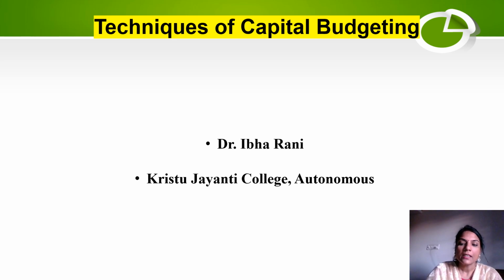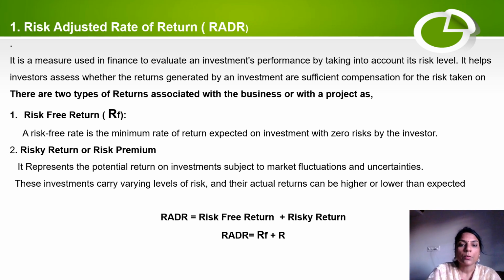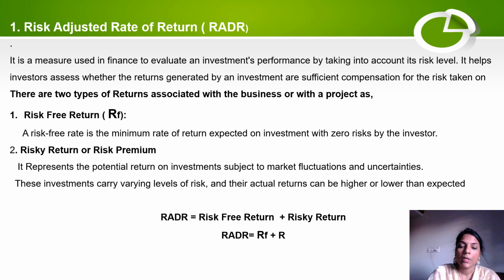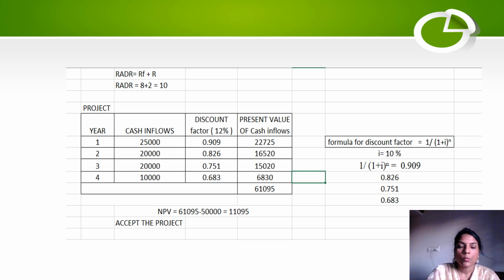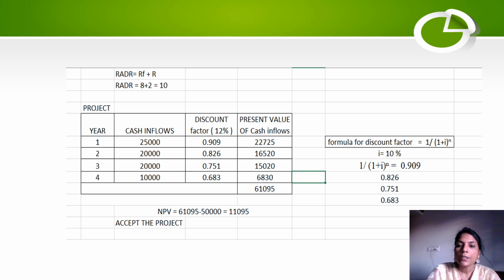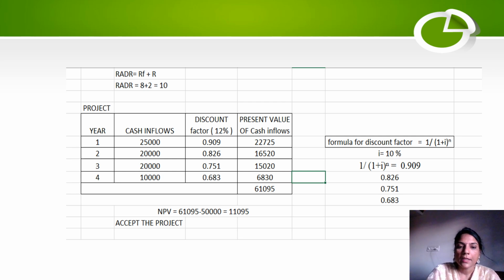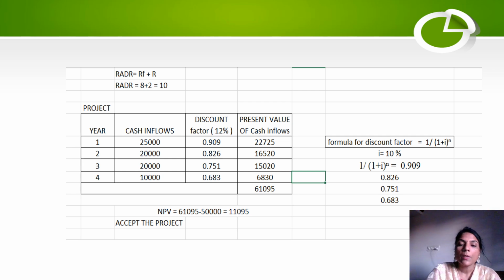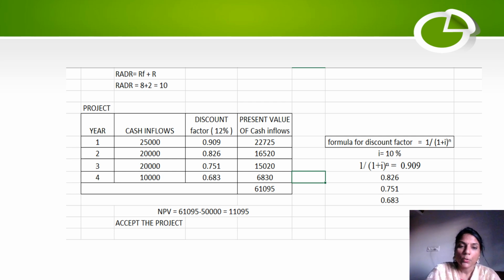Risk Adjusted Discount Rate Approach (RADR)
RADR is a Capital Budgeting Technique to evaluate the Investment Proposal by considering the risk element.